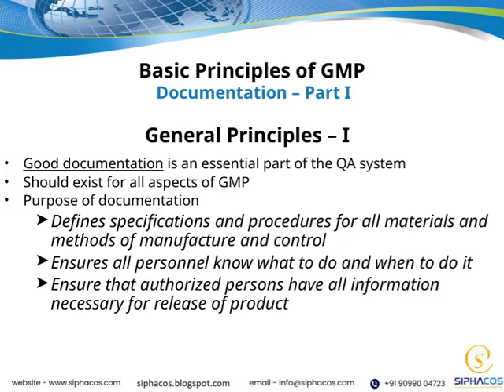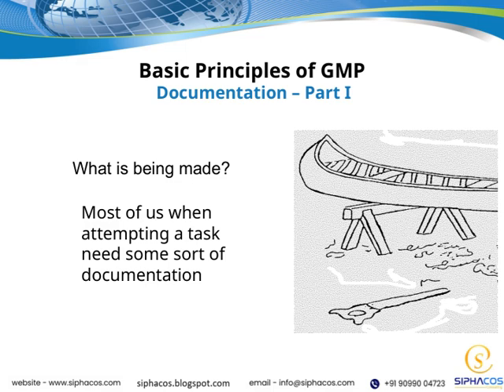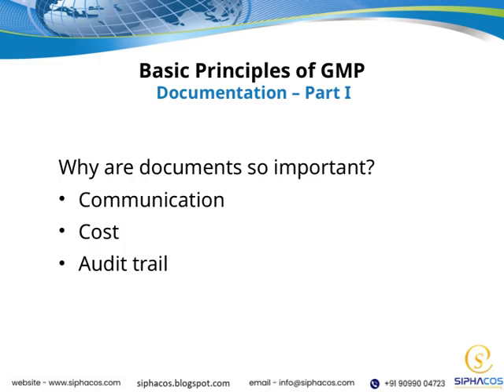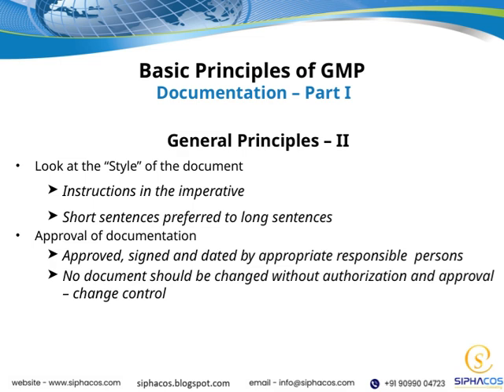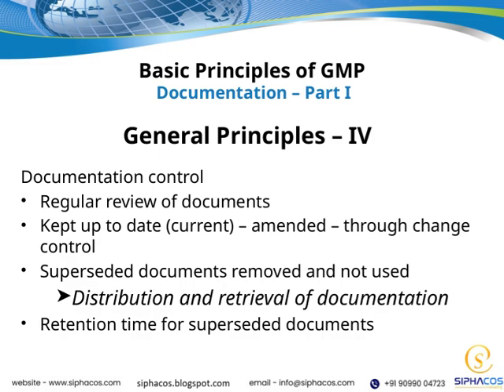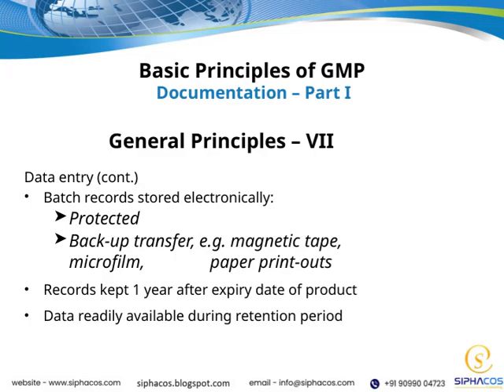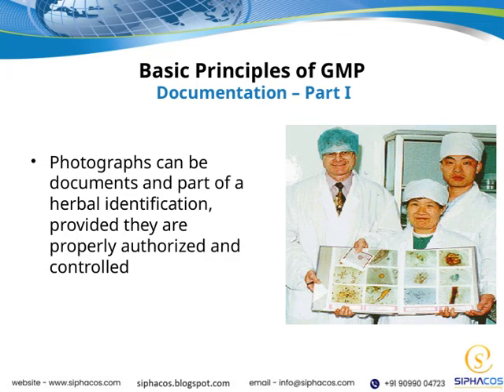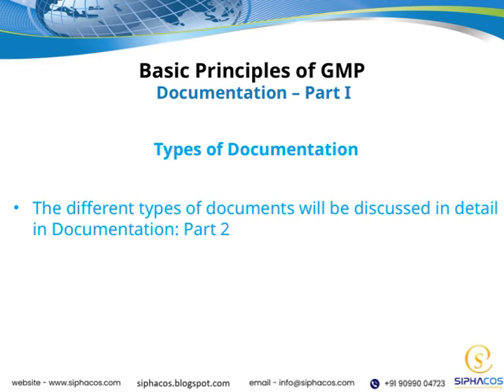#23 SIPHACOS Basic Principles of GMP Documentation Part I